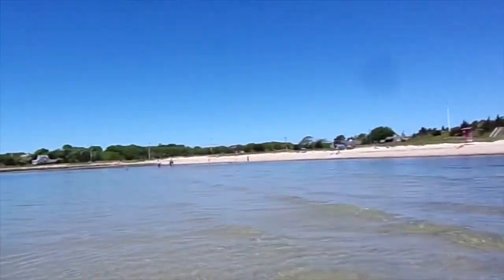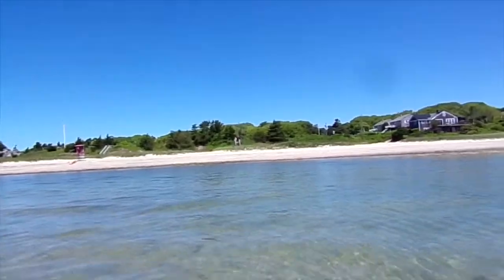Cape Cod Vlog with Sabrina and JJ|| Food, places, beaches + JET SKIING EVEN WITH THE SHARKS!!!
Hi Sweethearts!
It’s Sabrina and JJ! This last week we traveled up from Connecticut to Cape Cod! In Cape Cod we stay in Hyannis where we stay at a hotel that is linked below! Throughout this Vlog you can see our adventures while we were in the Cape *cough cough jet skiing cough cough*, a trip we took to Provincetown which is about an hour away from Hyannis, as well as our favorite/hidden restaurants, shops, beaches and places to visit! All of the information to all of the places is linked down below for you guys to check it out!
Until then,
Think Happy Thoughts
Sabrina and JJ

Sabrina’s instagram: sabrinatorres47
Justin’s instagram: jjensen_97

Beaches mentioned:
Sea Street Beach
Kalmus Beach